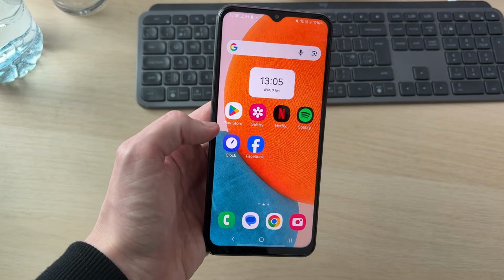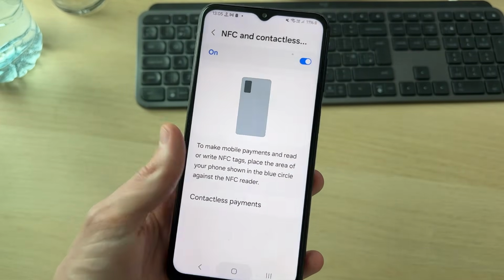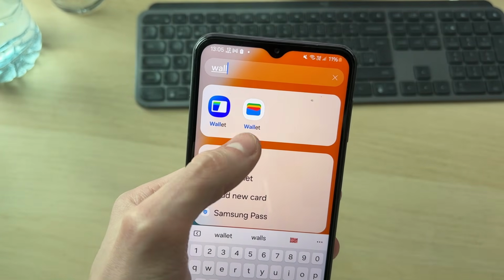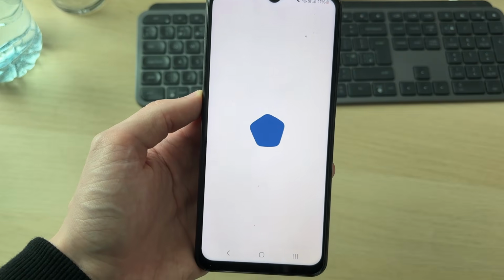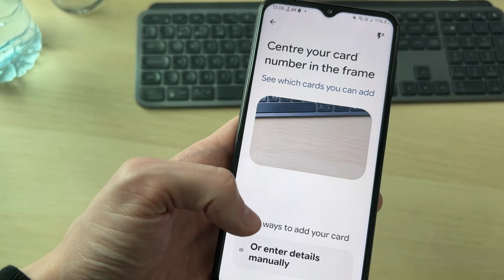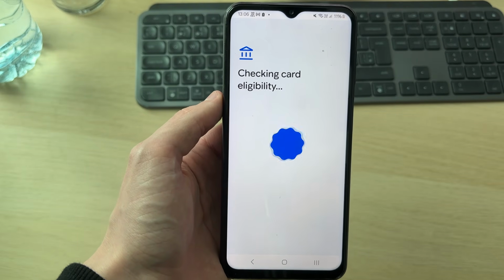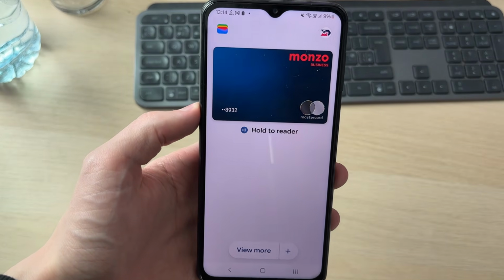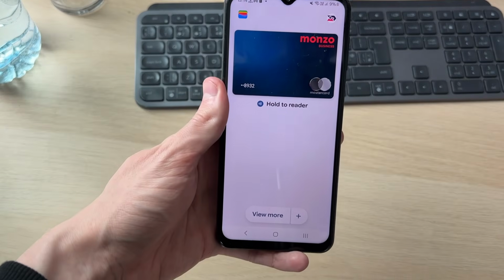How To Use Tap On Pay On Android - Full Guide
Learn how to use tap on pay on android in this video.

GuideRealm